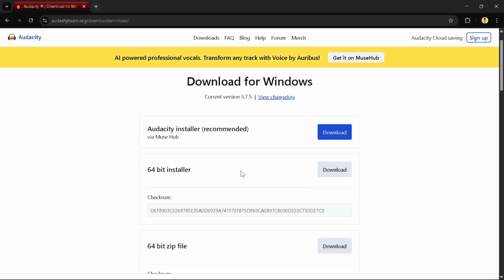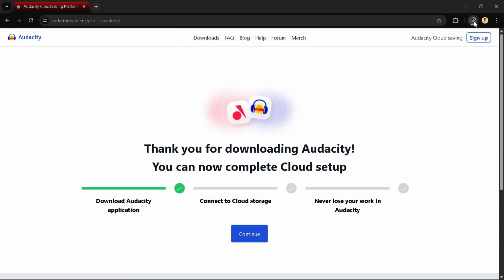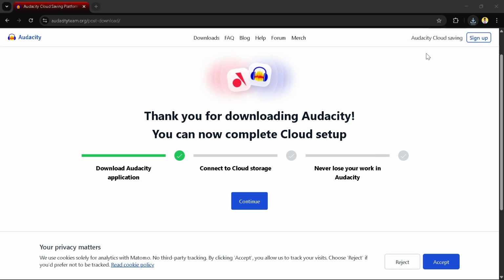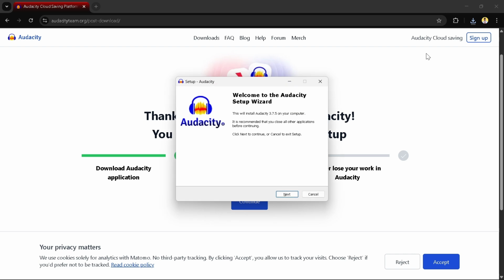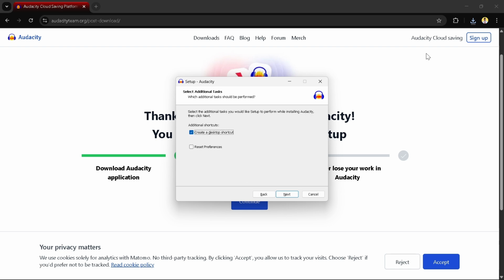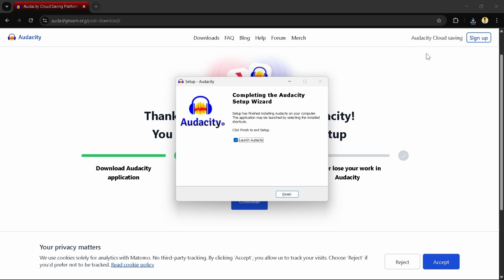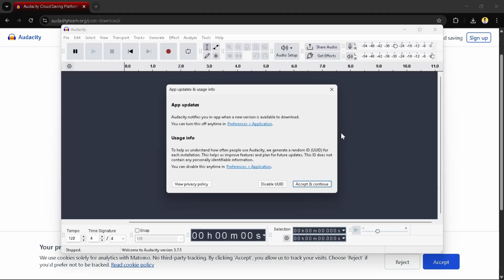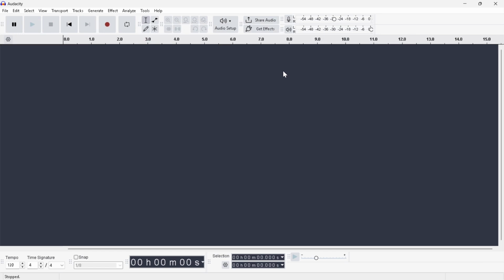The ABSOLUTE BEST Way to Download & Install Audacity on Windows 10/11 (2026) 🎙️ | Step-by-Step Guide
Want to download and install Audacity on Windows 10 or Windows 11? 🎙️💻 In this step-by-step tutorial, I’ll show you the best and safest way to download Audacity from the official source, install it on your PC, and get it ready for audio recording and editing.

Audacity is a free, open-source audio editor and recorder that lets you record, edit, mix, and export audio on your Windows PC.

📌 What You’ll Learn in This Video:
✅ How to download Audacity for Windows 10/11
✅ How to install Audacity step-by-step
✅ How to choose the correct Windows version
✅ How to complete the Audacity setup
✅ How to record audio with Audacity
✅ How to edit and trim audio
✅ How to export your audio files
✅ How to verify the Audacity installation

🎙️ Audacity Is Great For:
YouTube Creators • Podcasters • Students • Voice Recording • Music Editing • Beginners

⚠️ Important: Always download Audacity from its official source to avoid modified or potentially unsafe installers.